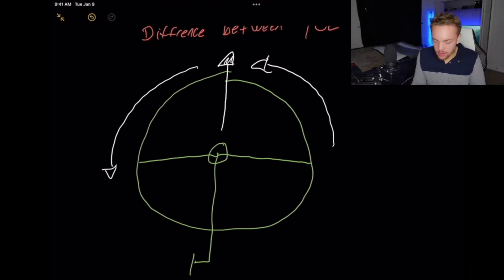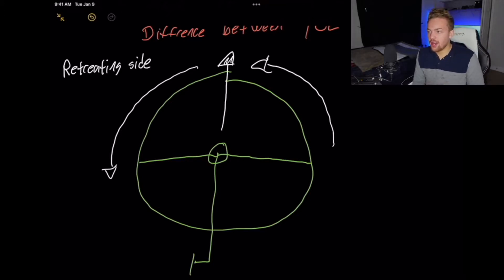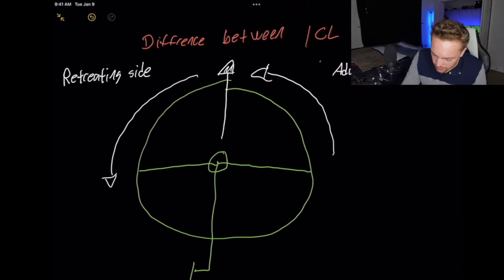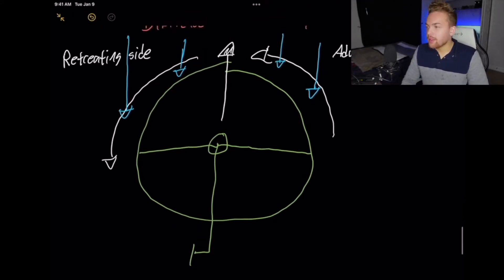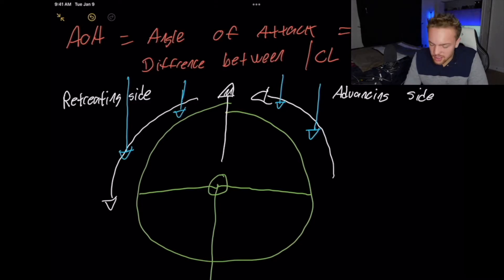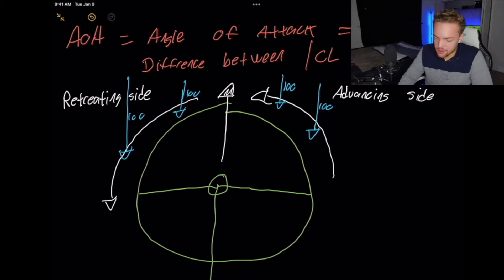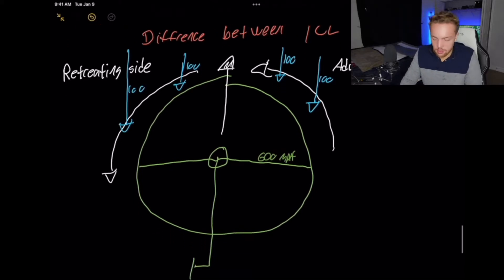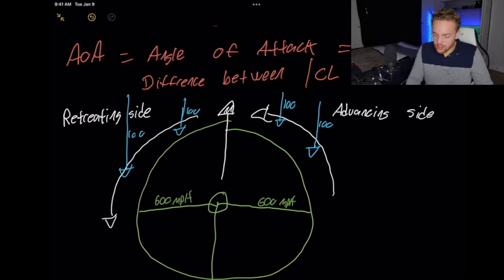Dissymmetry Of Lift | Blade Flapping | Retreating Blade Stall | How to Helicopter!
Hey! In this Video I explain Dissymmetry of lift, how it is fixed through Blade Flapping and how it can lead to Retreating Blade Stall  as it pertains to helicopters.  All information comes from the Helicopter flying handbook and my online course!

Checkride Course!